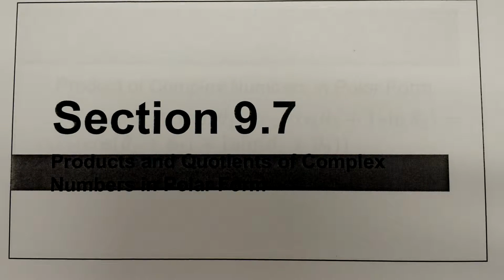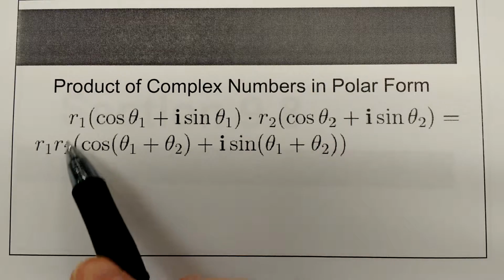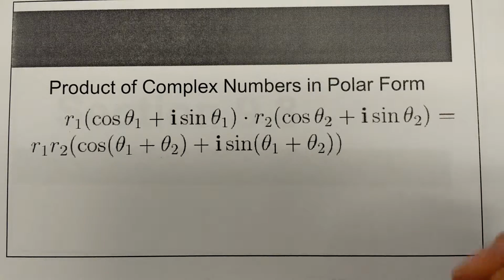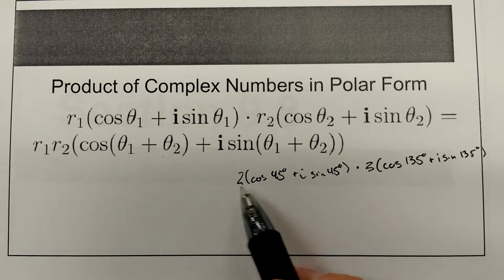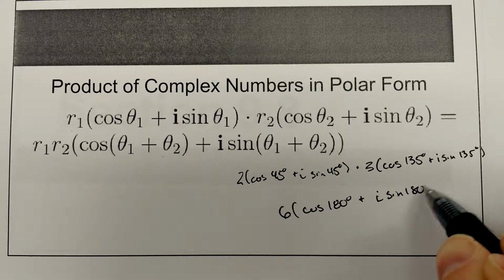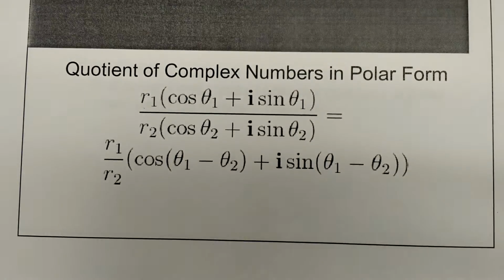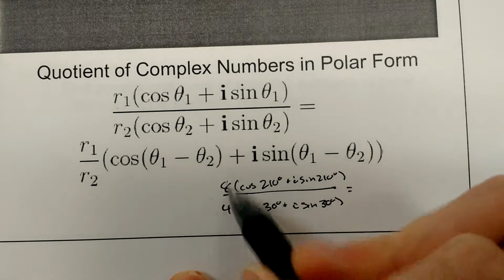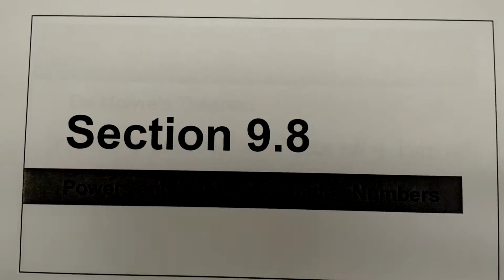Algebra 2A Section 9.7